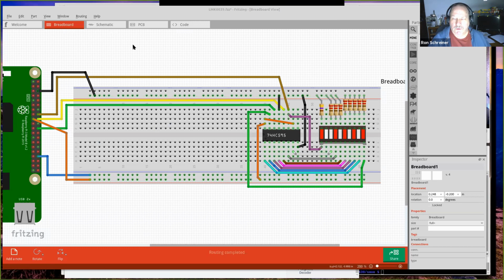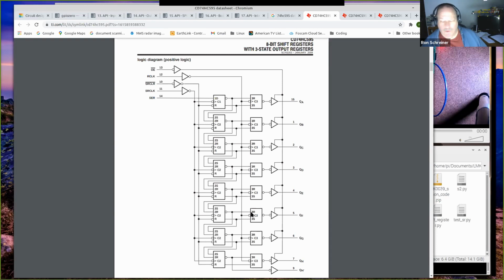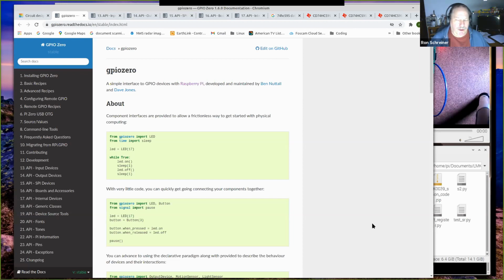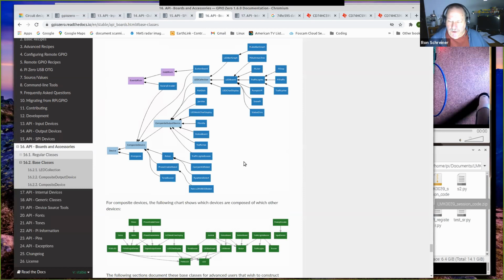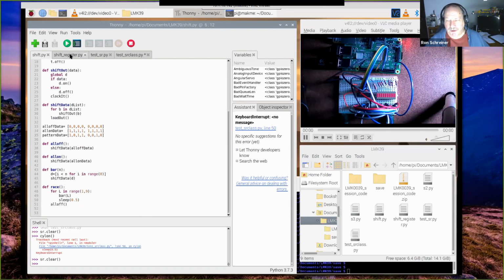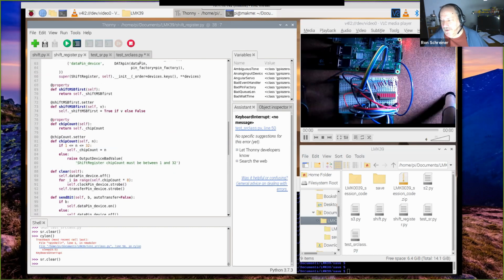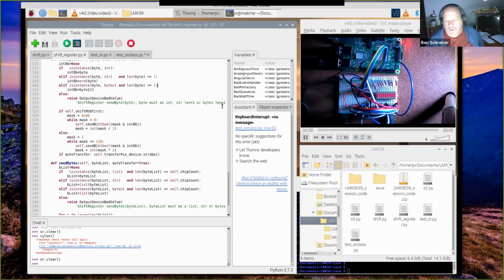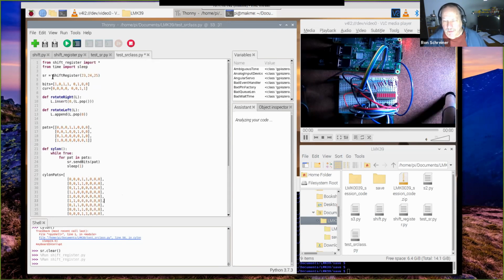Introduction To Programming The Raspberry Pi's GPIO via Python with Ron Schreiner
Ron will quickly cover:

* Designing a circuit
* The gpiozero Python module
* The Thonny IDE and my workbench

In the end some LEDs will be made to flash live and in your :)

About Ron Schreiner:

Ron has been doing techie things for many decades. His experience includes various disciplines from digital hardware design to silicon architecture to compiler development. Most recently, Machine Learning (ML) has peaked his interests.

This was recorded at the March 16, 2021 meeting of Software Craftsmanship McHenry County.